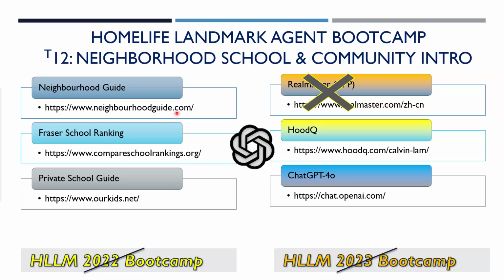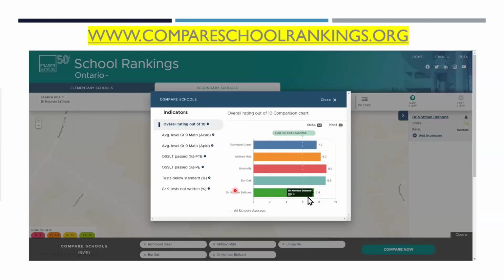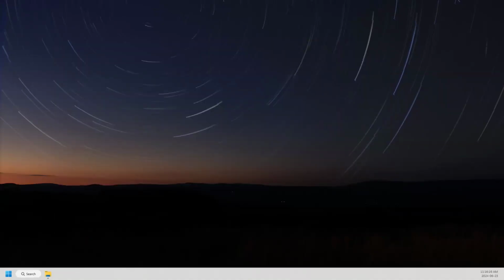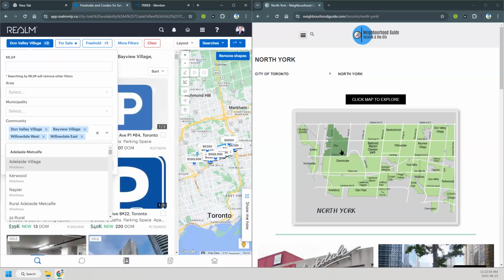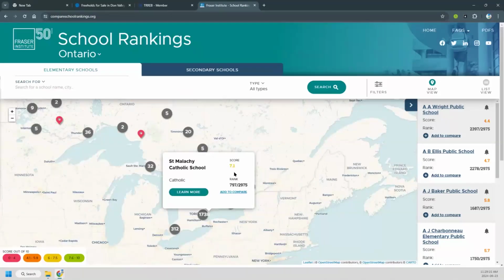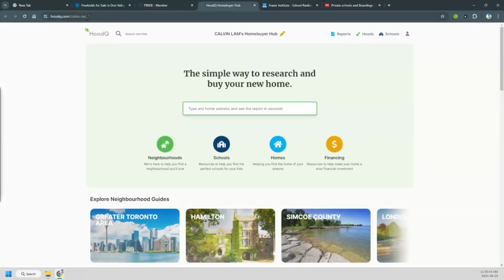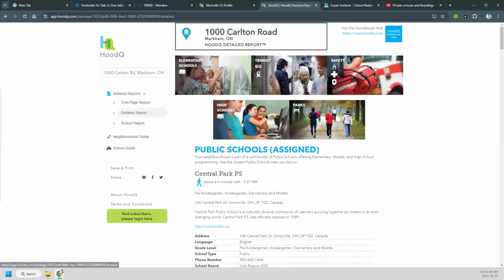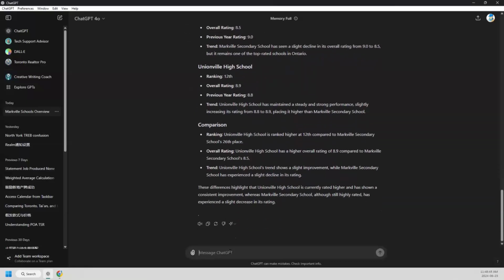2024 Bootcamp 12 School Neighborhood & Community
1 Top 10 Questions by Asked from New Agents
2 From Stratus to Realm
3 How to Use Al ChatGPT for Real Estate
4 How to Handle Multiple Offers
6 Toronto MLs Quick overview
6 How to Use REALM MLS
7 Commercial Lease Basic
8 How to Use MLs Matrix
9 How to Prepare Offer & Digisign by Skyslope
10 Commercial Property for Sale Basic
11 How to Prepare Offer & Authensign by Webfroms
12 School Neighborhood & Community
13 Sale Business Without Property Basic
14 Residential Listing by Matrix & Webforms
15 Residential Listing by Realm & Skyslope
16 Residential Assignment Sale
17 Residential Lease & Listing
18 How to Do Farming for Residential Listing
19 How to Protect Your Commission
20 HomeLife Landmark FINTRAC Training